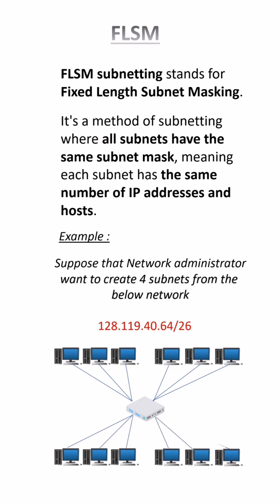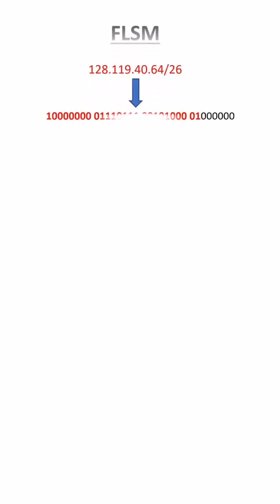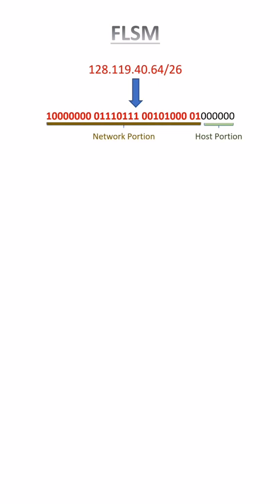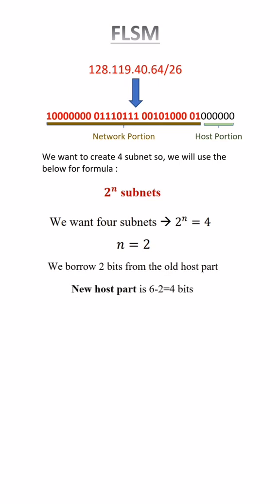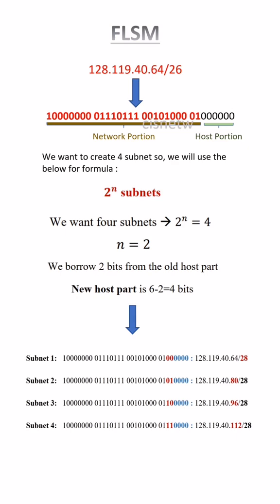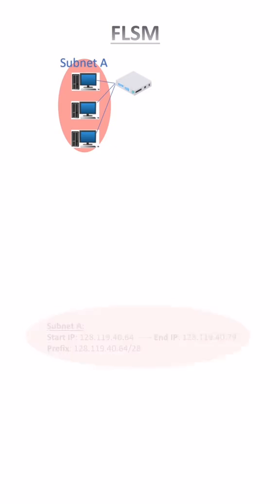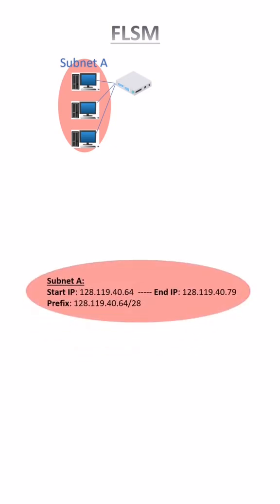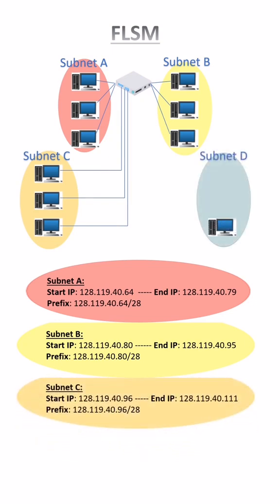FLSM ???(Fixed Length Subnet Masking)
FLSM, or Fixed Length Subnet Masking, is a network subnetting technique where a large network is divided into smaller subnets, and all of these subnets use the same subnet mask.

In FLSM, you determine the number of bits needed to borrow from the host portion of the IP address to create a specific number of subnets or to accommodate a certain number of hosts per subnet. Once this number of bits is decided, the resulting subnet mask is applied uniformly to all the subnets created from the original network.

For example, if you have a Class C network (like 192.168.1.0/24) and you need to create four subnets, you would borrow two bits from the host portion. This results in a subnet mask of 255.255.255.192 (/26). With FLSM, every single subnet created from 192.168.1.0/24 will use this /26 mask, providing a fixed number of usable IP addresses per subnet (62 in this case, after accounting for the network and broadcast addresses).

The main implication of FLSM is that it can lead to wasted IP addresses. If you have subnets with vastly different host requirements, using a fixed-length mask means the smaller subnets will have many unused IP addresses. For instance, if one subnet only needs 10 host addresses but is assigned a /26 mask (which provides 62 usable addresses), 52 addresses are wasted in that subnet.

While simpler to design and manage in very basic networks, FLSM is often inefficient in terms of IP address utilization compared to VLSM (Variable Length Subnet Masking), which allows for different subnet masks to be used for different subnets based on their specific host requirements. FLSM is less common in modern network designs due to the need to conserve IPv4 address space.